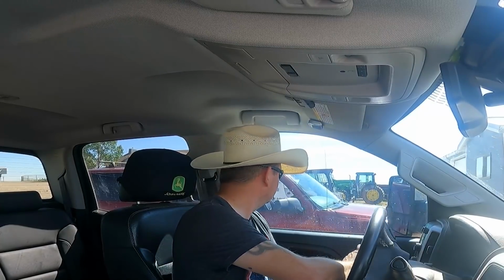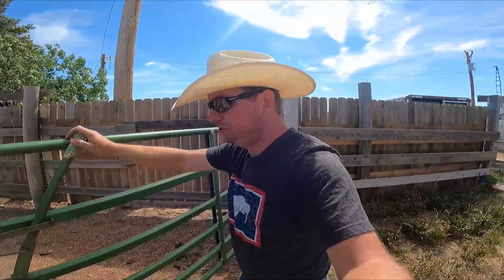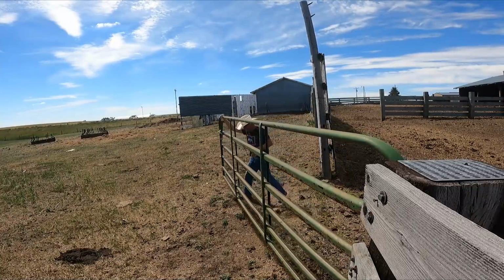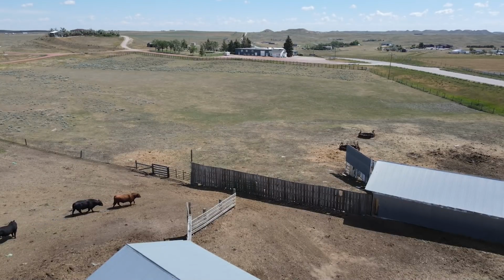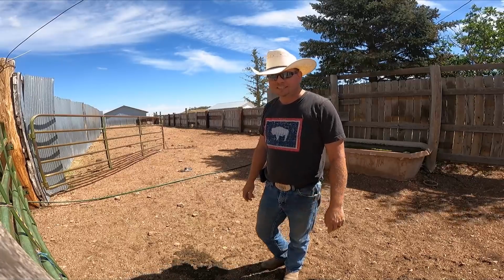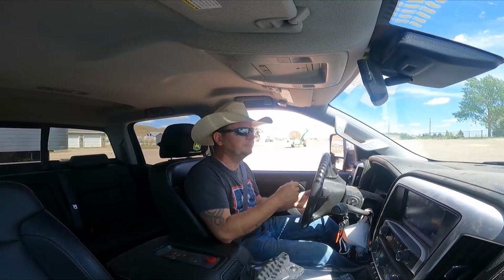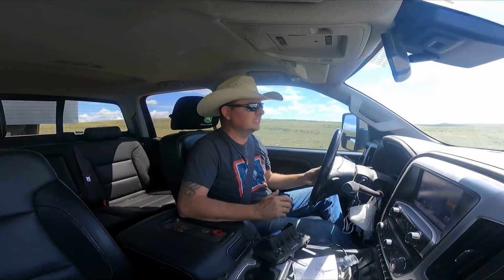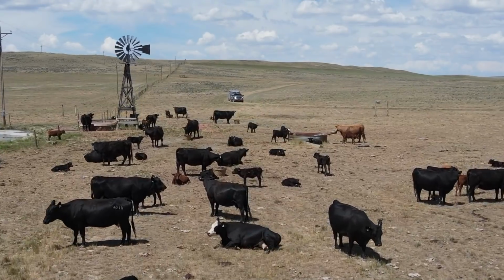Loading Bulls and Taking them to the Ladies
Loading the bulls up in the trailer and taking them to the cows for this years breeding season.